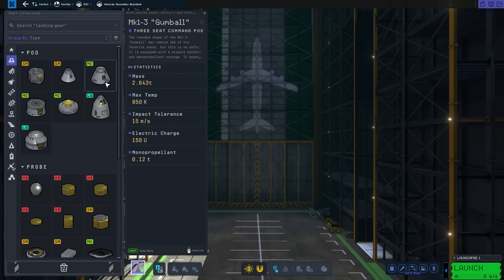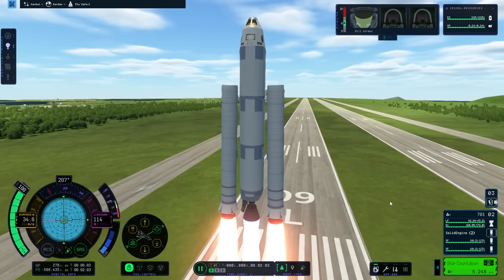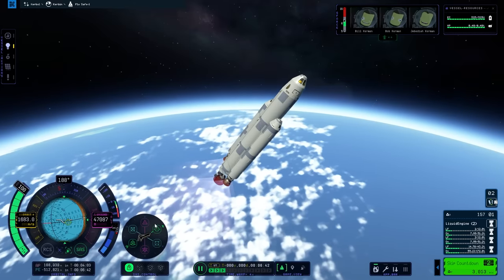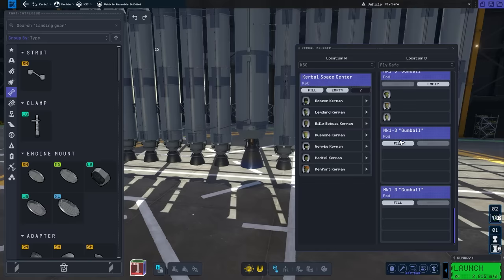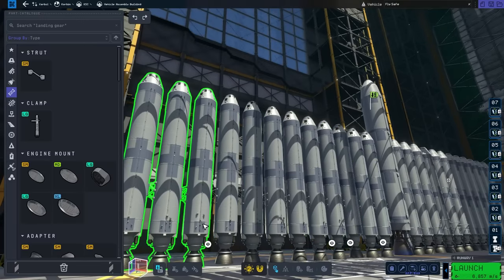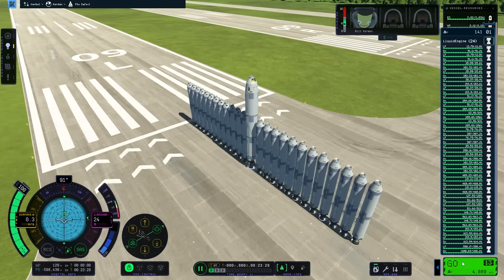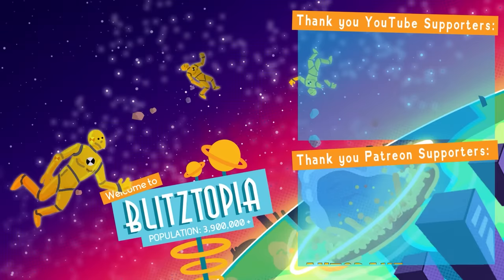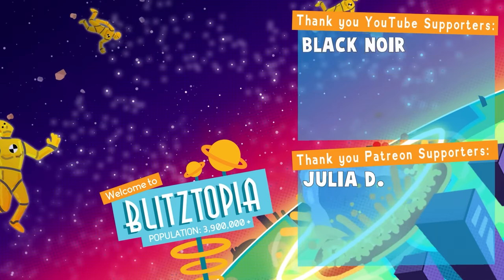Launching 239 Kerbals In An IMPOSSIBLY Wide Rocket in Kerbal Space Program 2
What's better than one large rocket in KSP 2? Attaching a DOZEN MORE to use as boosters for an even bigger launch!

Keep in touch with more Blitz!
ABOUT & GAMEPLAY: KERBAL SPACE PROGRAM 2 (KSP 2)